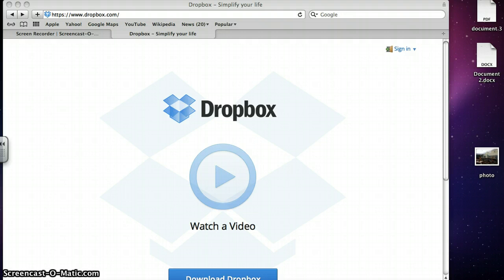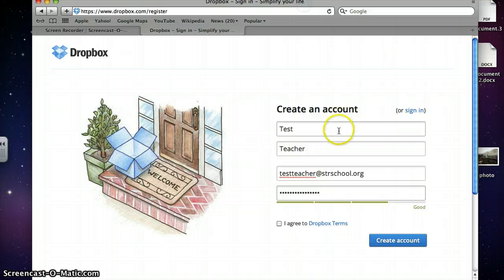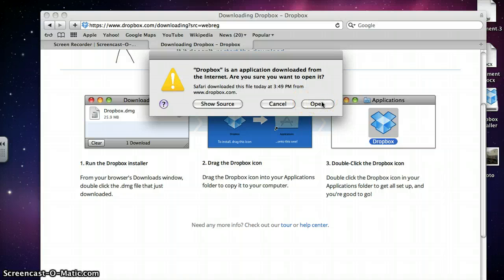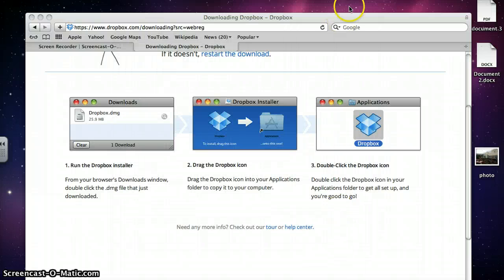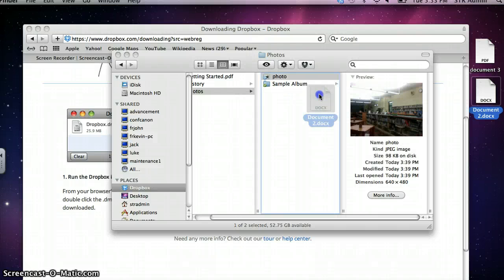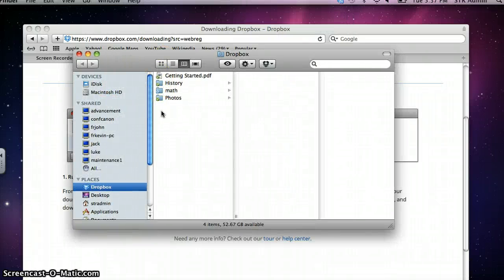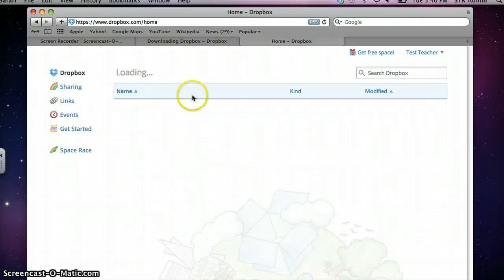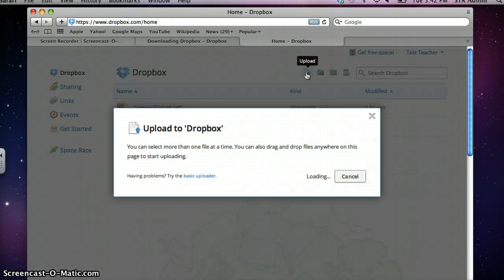All About Dropbox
using DropBox